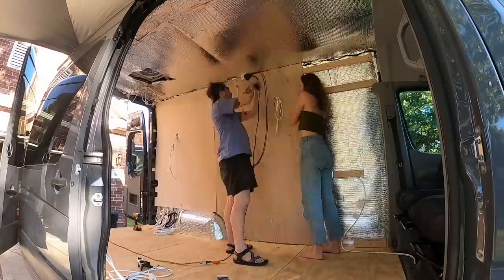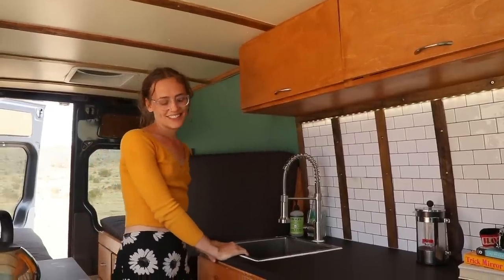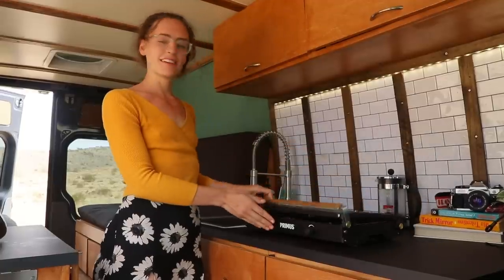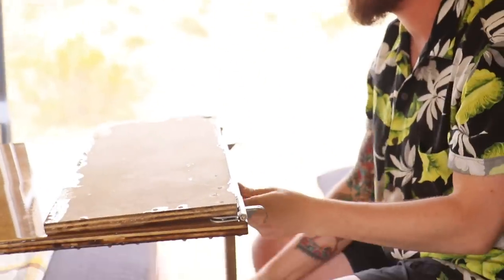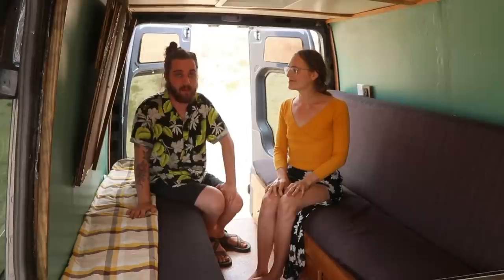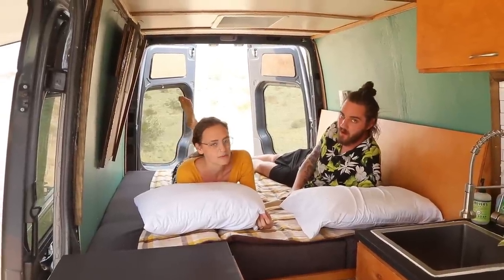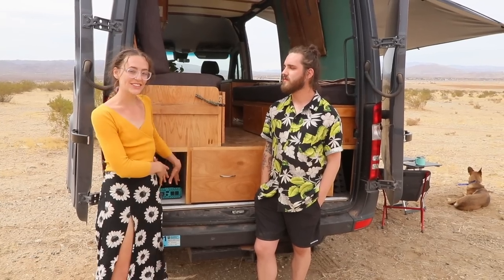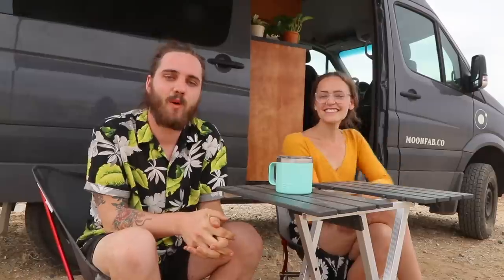4X4 SPRINTER VAN CONVERSION | with Hidden Bathroom, Convertible Bed, & Full Kitchen | VAN TOUR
Tour the Moon Van - available for ANYONE to try vanlife thanks to our friends over at Moonfab! (use code MATNEYS for 10% off) [AMAZON PRODUCTS BELOW] (Application to use the Moon van is currently closed.)

Over the last 6 months, we’ve been hard at work building the Moon Van, not for us to enjoy, BUT FOR YOU! We are thrilled that our chapter in this project has come to a close and this beautiful tiny home on wheels is now available for y’all to take on some big adventures. Huge shout out to our friends at Moonfab for funding this project. Make sure you check out their signature Moonshade to use on literally any rig! (this video was not sponsored)

⊳ ⊳ ⊳ PRODUCTS IN THIS VAN ⊲ ⊲ ⊲
Solar panels ⊳
Similar Stove ⊳
100 Ah lithium ion battery ⊳
Water pump ⊳
Clean Water tank ⊳
Grey water tank ⊳

⊳ ⊳ ⊳ FILM GEAR ⊲ ⊲ ⊲
Main lens ⊳
Wide lens ⊳

⫸ ABOUT US ⫷

We’re The Matney’s (Nick he/him & Aubry she/her) and for the last 4 years, we’ve been driving across the Americas in our Sprinter van, Morrison. We even made it all the way to Argentina from our home of the U.S.! Now, we’re on the hunt for inspiring van lifers, tiny house dwellers, and anyone breaking the boundaries of traditional living to find a sustainable lifestyle that brings them joy. We hope your dream of van life or any other kind of alternative living can become just a little bit more real to you through watching our YouTube channel.

4X4 SPRINTER VAN CONVERSION | with Hidden Toilet, Convertible Bed, & Full Kitchen | VAN TOUR